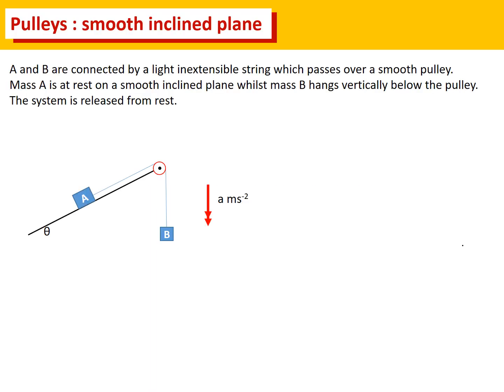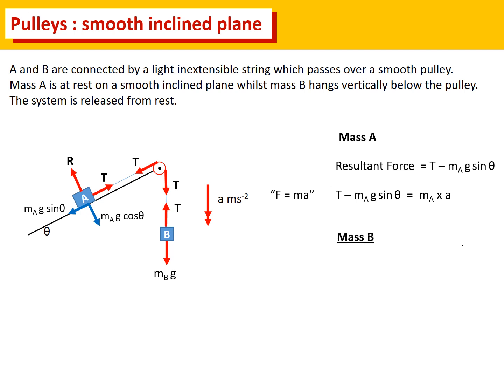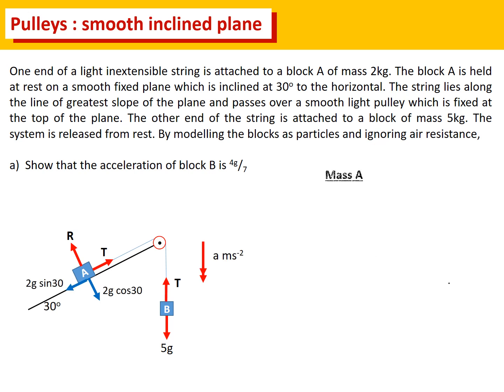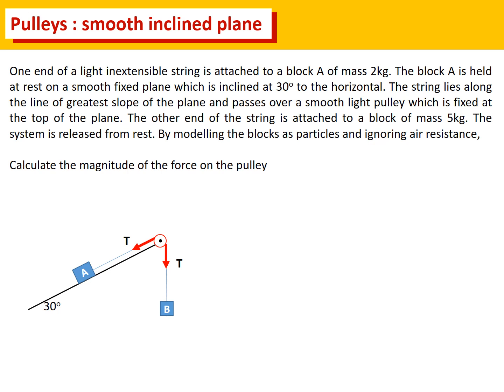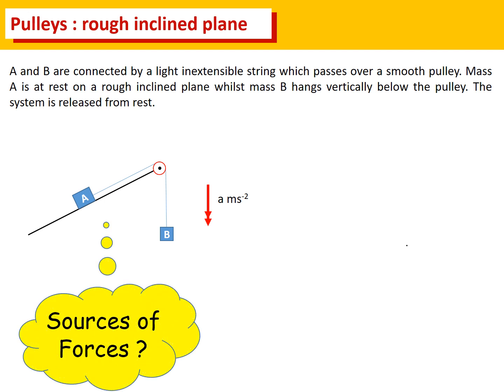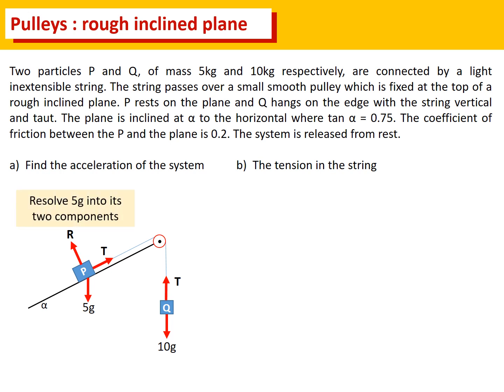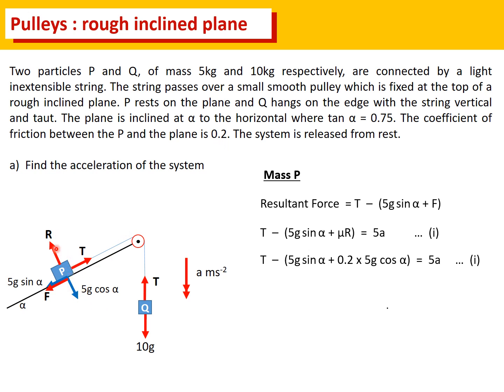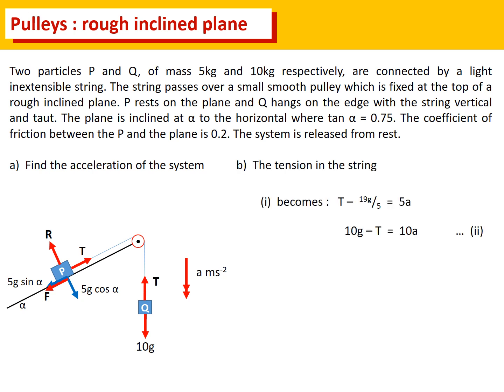PULLEYS 3 ON AN INCLINED PLANE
Including rough & smooth inclined planes